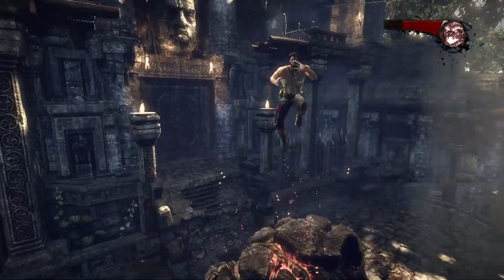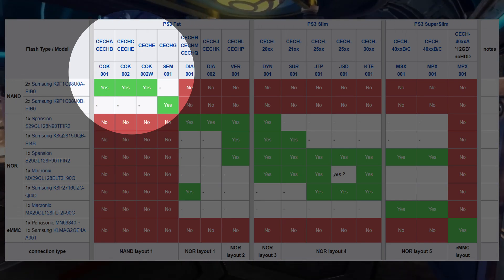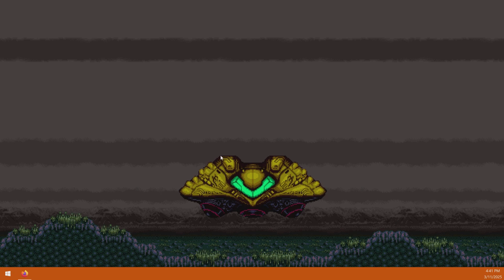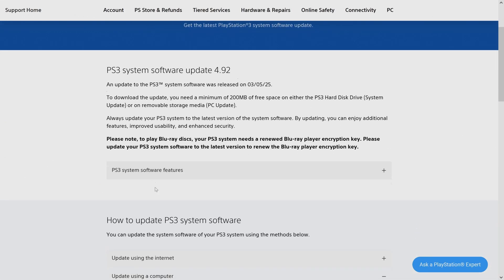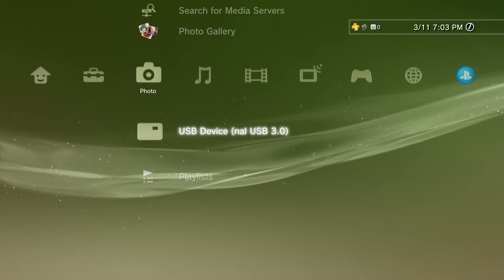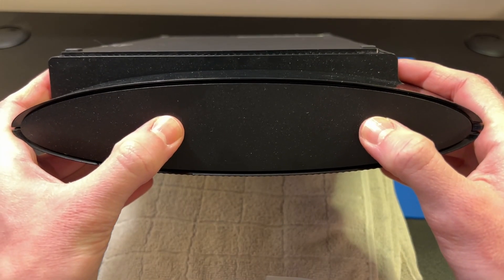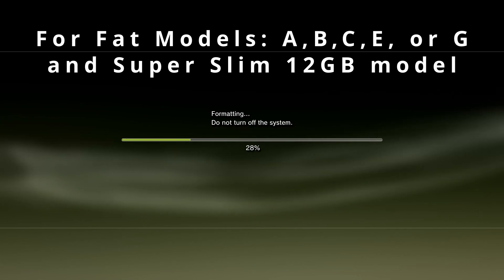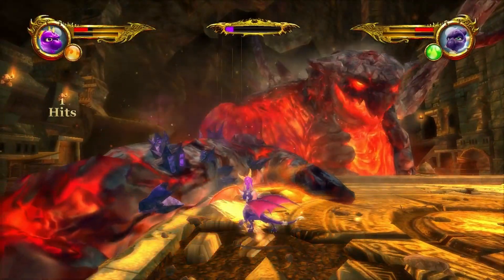PlayStation 3 HDD Upgrade Guide for Fat, Slim, and Super Slim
Straightforward and simple guide to upgrading your current PS3 disk drive

00:00 Intro
00:46 Step 1 Choosing Disk Drive
01:58 Step 1 Format and Firmware
05:37 Step 2 Installing Disk Drive
07:43 Step 2 Booting Up
09:00 Outro